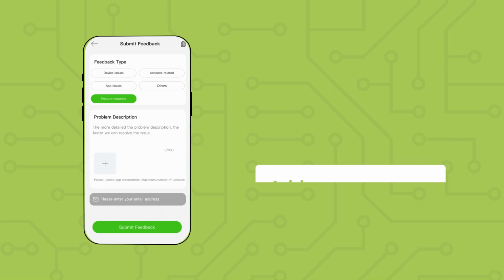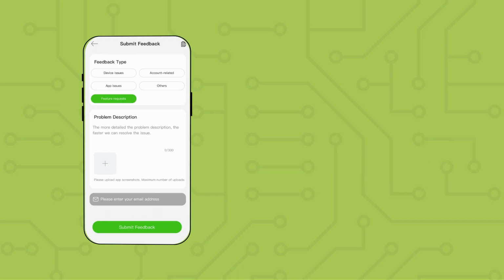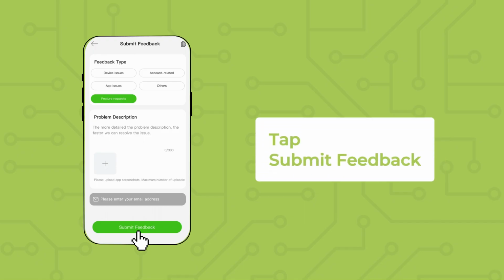How to Submit Feedback in the Rheidon+ App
The Help & Feedback section in the Rheidon+ app lets you send feedback,
report an issue, or request a new feature — directly from your phone,
in just a few taps.

This tutorial shows you exactly where to find it and how to use it.

⏱️ CHAPTERS
00:20 Find Help & Feedback
00:23 Choose your feedback type
00:42 Submit your feedback
00:49 View your feedback history

📱 COMPATIBLE WITH
PC200 Pro (7.4 kW / 11 kW), WB Series, HC Series — requires Rheidon+ app
connected via Wi-Fi.

💡 TIP
The more detail you include in your description, the faster our team can
look into it. You can attach screenshots directly from this screen too.

Rheidon+ App Tutorials — Rheidon Tech